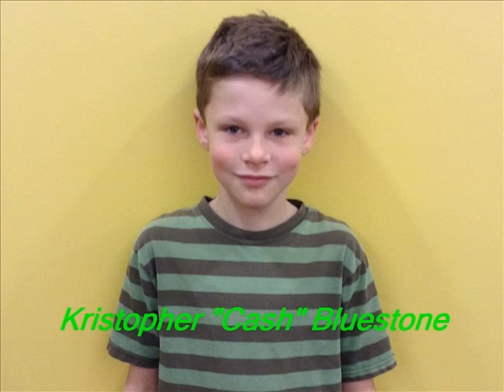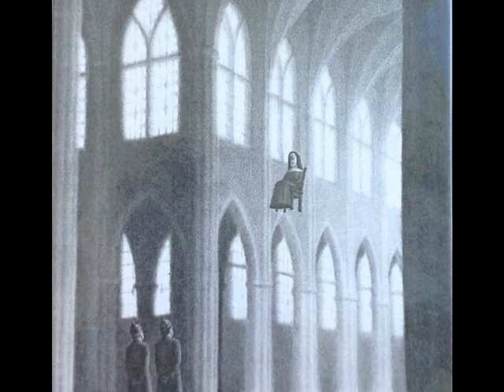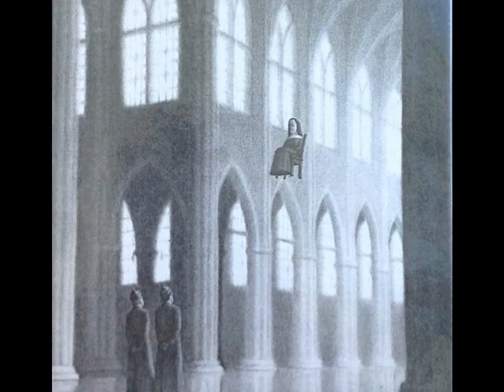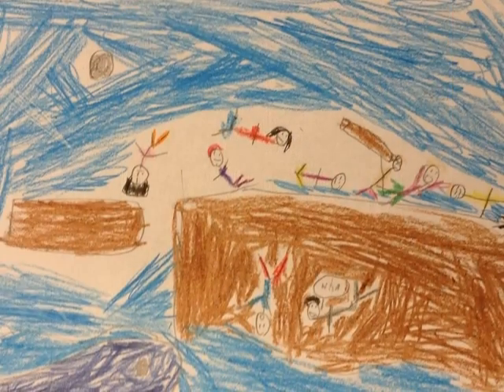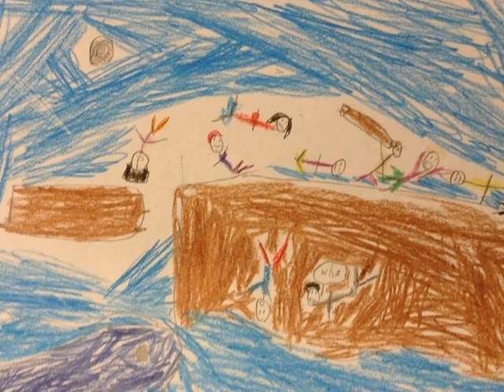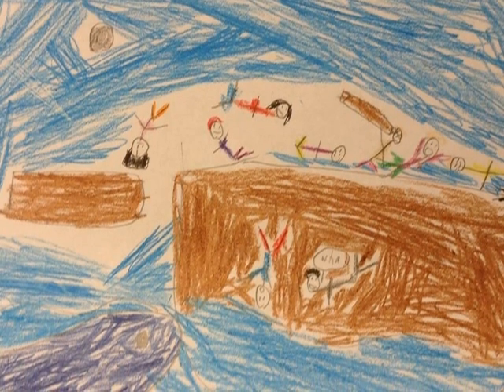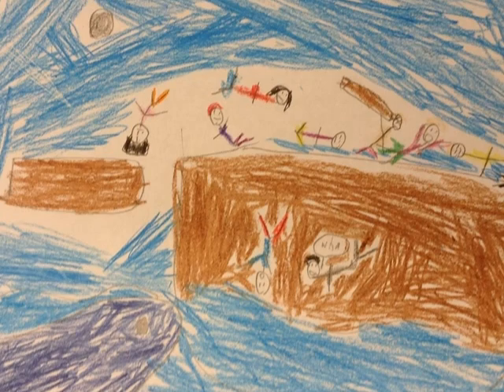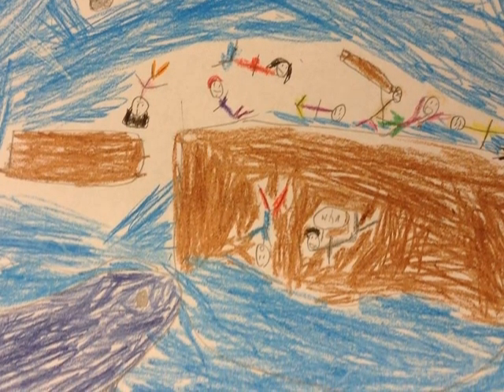The Seven Chair By Kristopher Chase Bluestone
Students created a story based on the illustrations   of Harris Burdick that were collected and put into a book by Chris Van Allsburg.